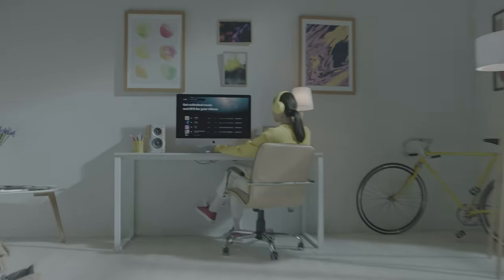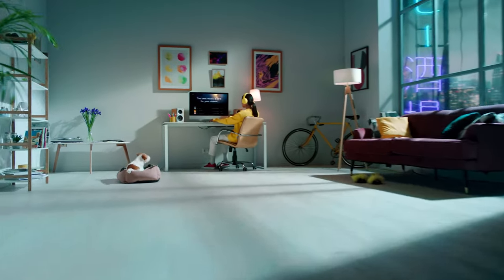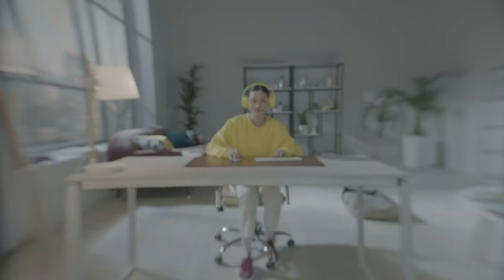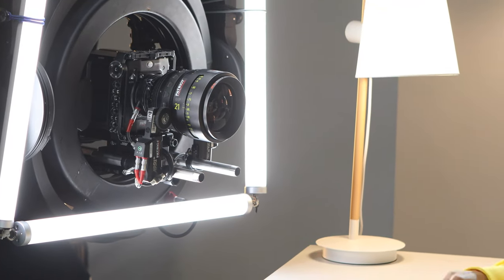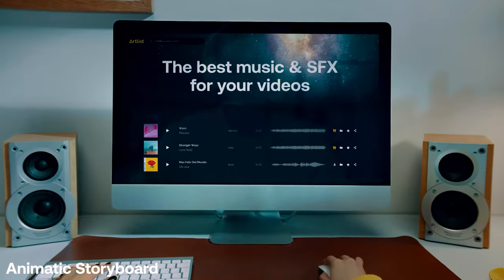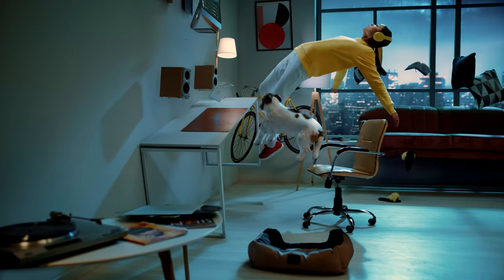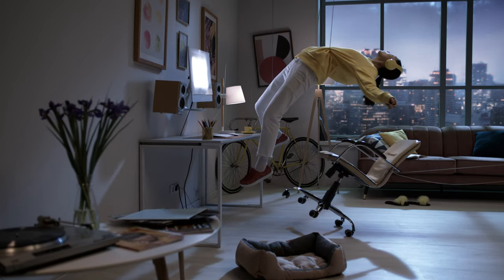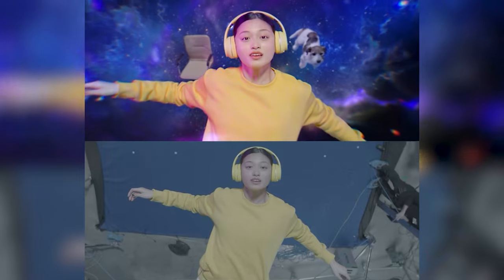The New Trend In The Commercial Filmmaking World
It's time we talk about the new trend in the commercial Filmmaking world.
We’ve all seen these type of wide-angle, close-up, fast-moving shots (often achieved with a Probe lens) pretty much everywhere, and in this video, we’re going to talk about why everyone loves them so much and we’re also going to break down our latest commercial where we created similar shots and implemented a similar mindset/approach to the entire ad.

00:00-00:35 - The new trend
00:35-01:15 - final Artlist ad
01:15-02:12 - The opening shot
02:12-03:55 - Macro close-up
03:55-06:51 - Climax - floating in space
06:51 - Conclusion